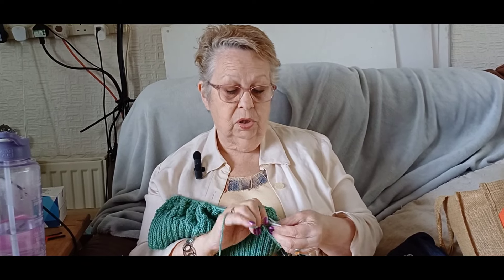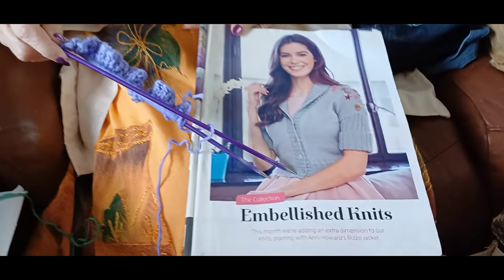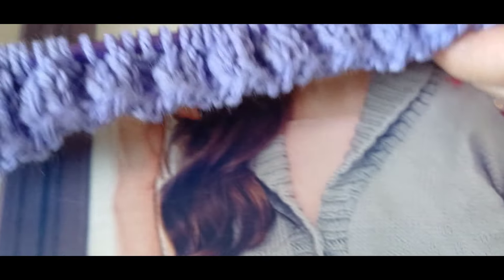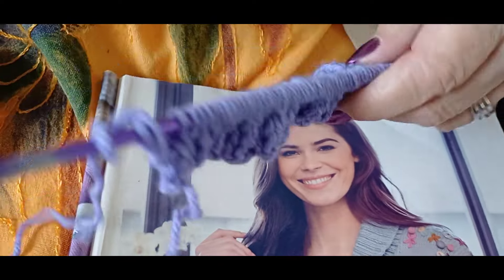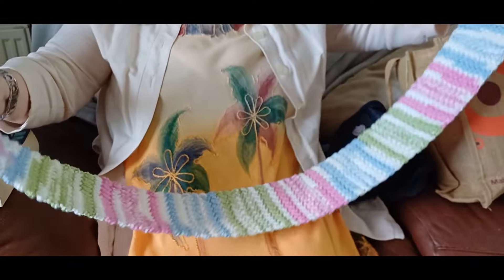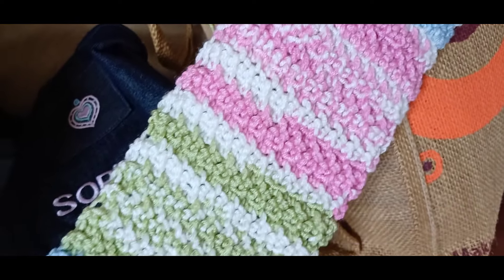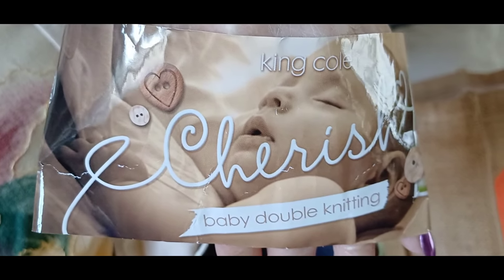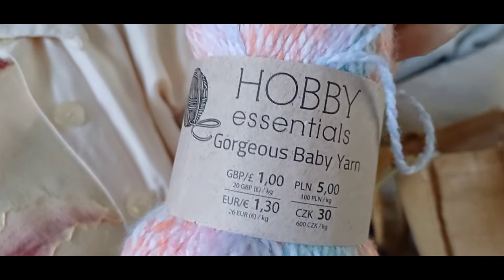Saturday updates!!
Items finished and new projects started. 😁